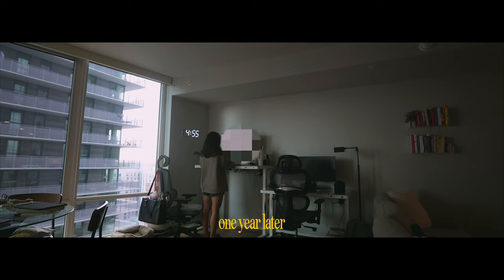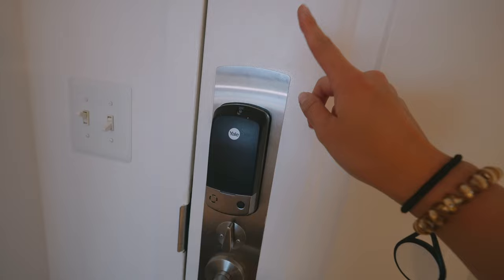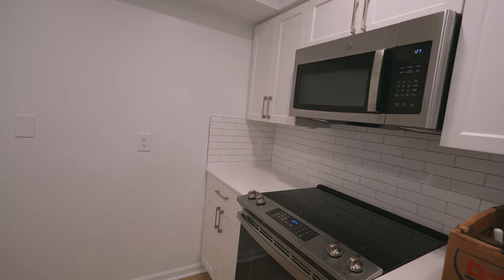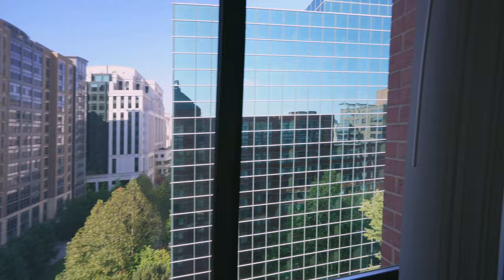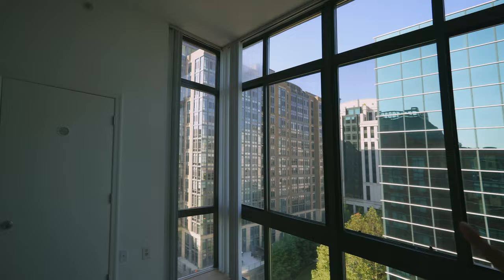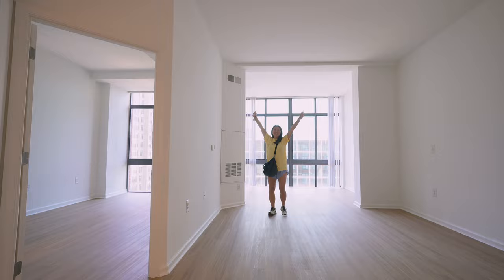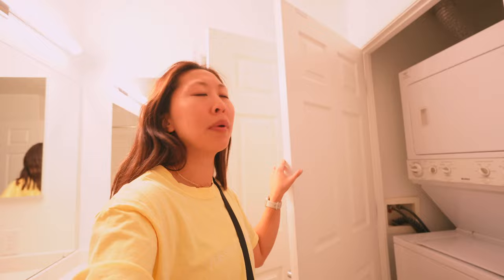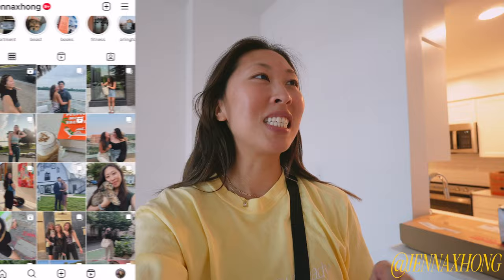Empty Apartment Tour: My 1-bedroom 805 sq ft apartment in Arlington, VA, rent $$$ & initial plans!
welcome to 2023 moving vlog seasonnnnn :) who else guessed this apartment?!

a b o u t   m e :
i'm jenna, a 26 year old korean-american in the dmv area 🌺 my channel is all about living a healthy and whole lifestyle - something that i constantly work to have and improve on. i love bullet journaling, exercising, and expressing myself through fashion and makeup, but above all i live to take care of myself. follow my journey for bullet journal videos, 9-5 work from home vlogs, day in the life vlogs, clothing & makeup videos, and lifestyle videos where you can get to know me better :)

FTC:
not sponsored! some of the links in this description box are affiliate links and i do make a small commission off of any sales purchased using my code or link. thank you guys so much for supporting me and my passion if you do choose to use it, but completely optional :)